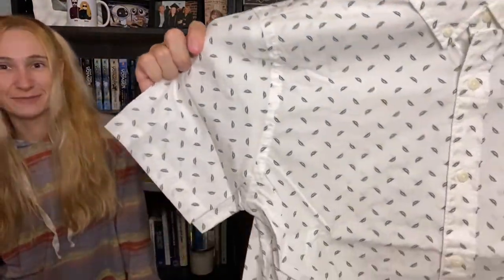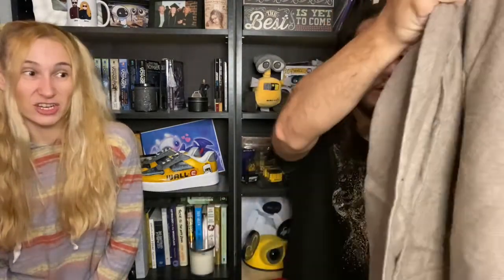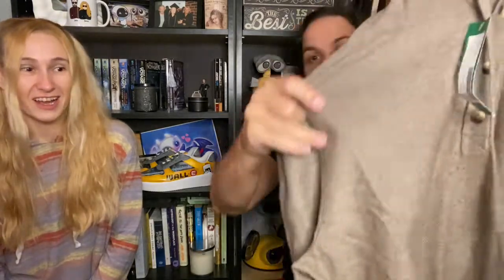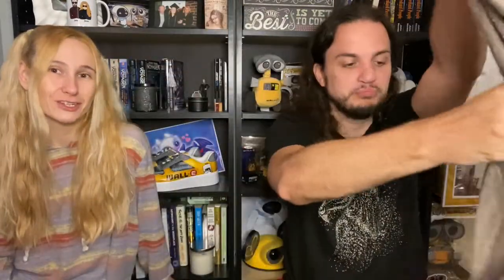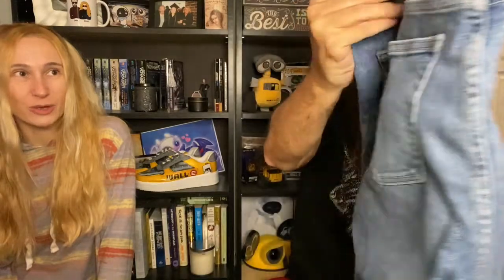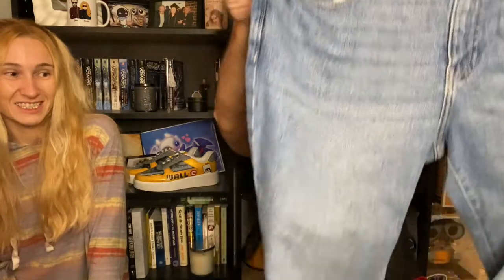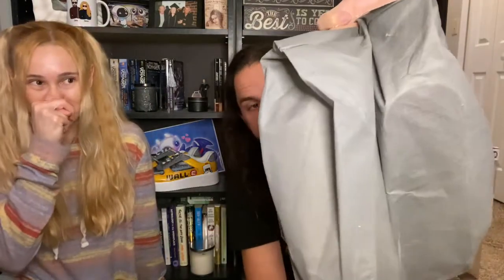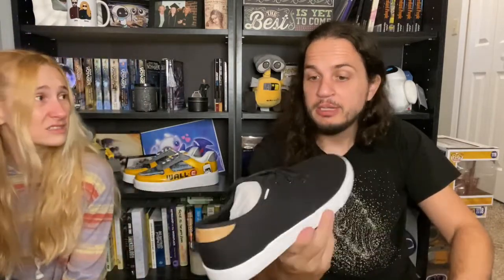GIVING STITCH FIX ANOTHER CHANCE - Men's Curated Clothing - DID THEY DO BETTER THIS TIME?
Oh Hi!

Sean tried Stitch Fix again! They sent him a second box to see if they could do better with one more chance. Let's see how they did!